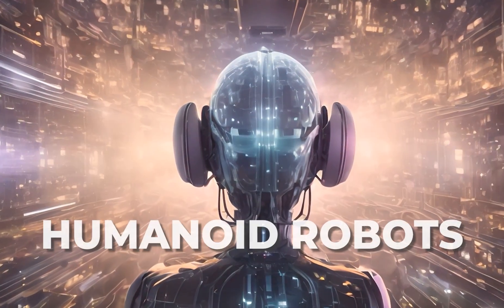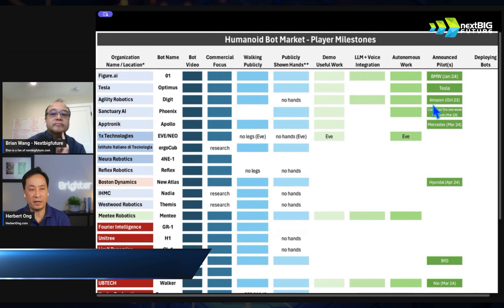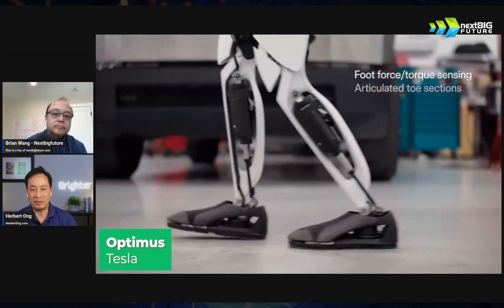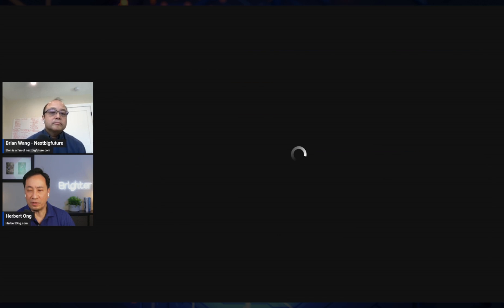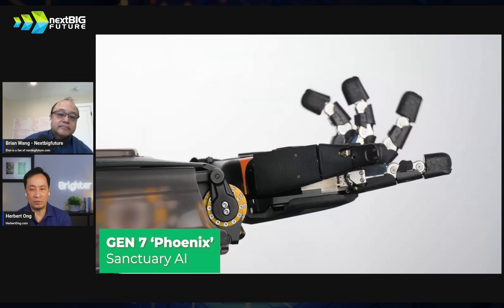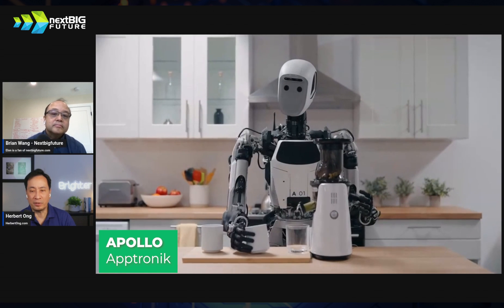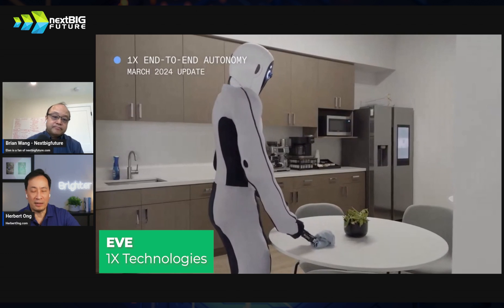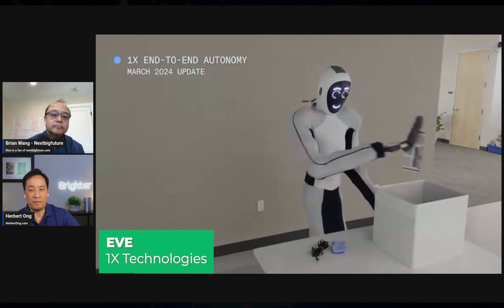TOP 7 Humanoid Robots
Humanoid robotics entrepreneur, Herbert Ong, gives a compilation of the top 7 humanoid robotics companies. He reviews the humanoid robots with video clips of the robots and his insights from talking the CEO and executives at those companies. He describes how they have different approaches to humanoid robots. We show what the bots can do and how the companies have different plans and markets.

Timestamps

00:00 INTRO
00:10 Agility Robotics Digit
1:51 Boston Dynamics New Atlas 001
02:25 Teslabot
03:31 FigureAI
04:48 SanctuaryAI Phoenix V7
06:12 Apptronik Apollo
07:12 1X Technologies

This channel brings you the most important science and technology breakthroughs and analysis at least once per week.